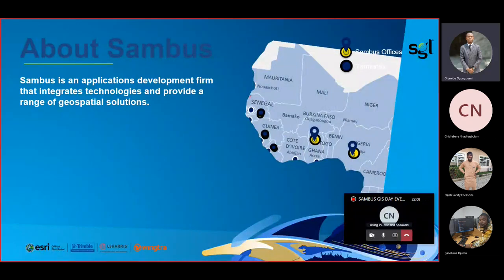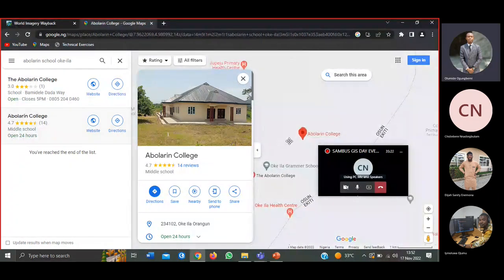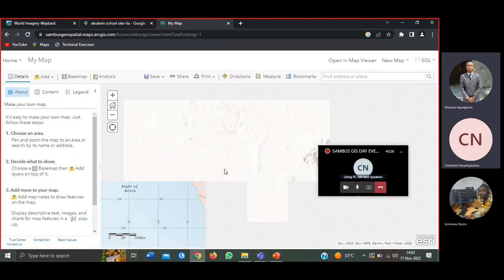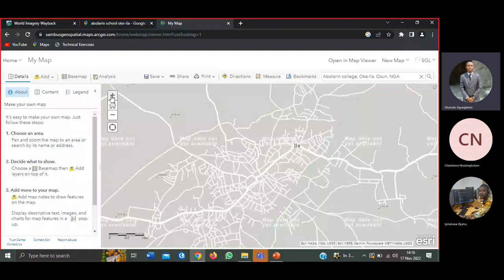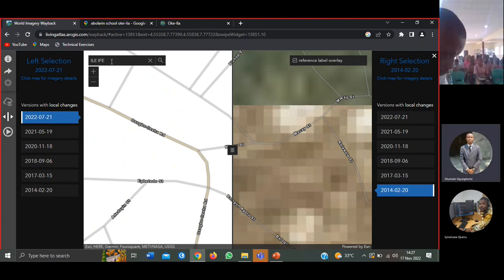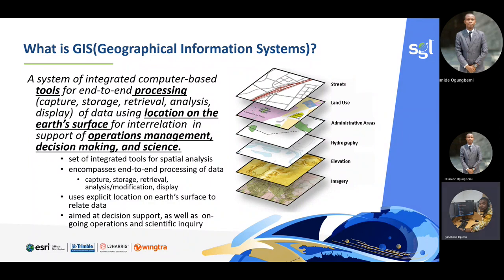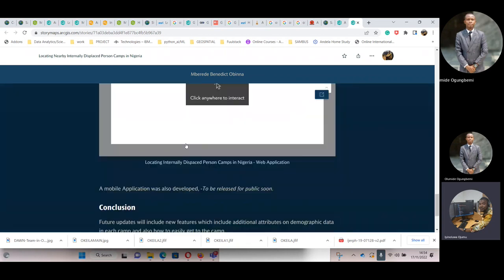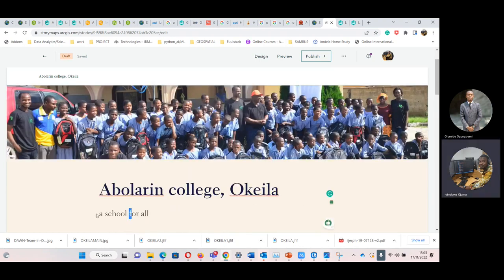GIS Day An Introduction to Maps Secondary Schools in Oke Ila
In celebration of the GIS Day 2022, we engaged two secondary schools in the remote town of Oke-Ila in Osun State, South-West Nigeria. Presentation focused on Introducing digital maps, demonstrating World Imagery WayBack functionality, BaseMaps uses, and StoryMaps The participants are from Hope and Glory Secondary school and Abolarin College and converge in one of the halls in the school, with 52 Geography students in attendance. External contributor (student teacher): Chidiebere Nnadiegbulam